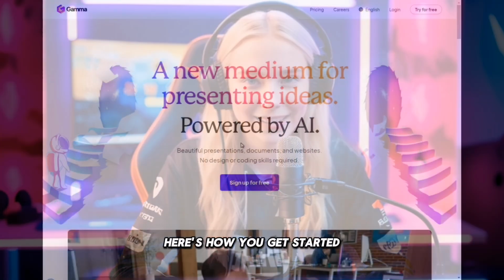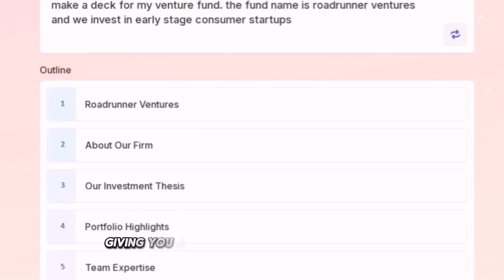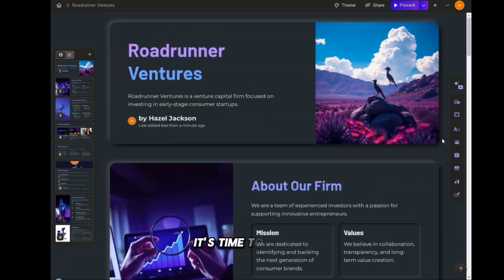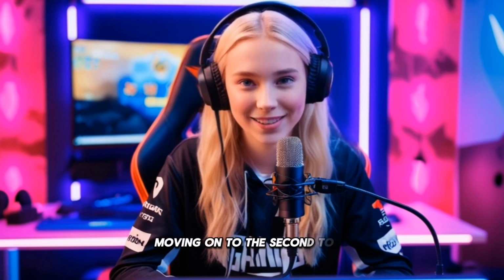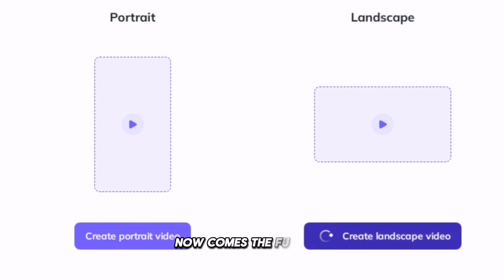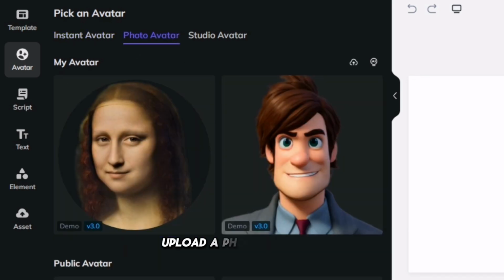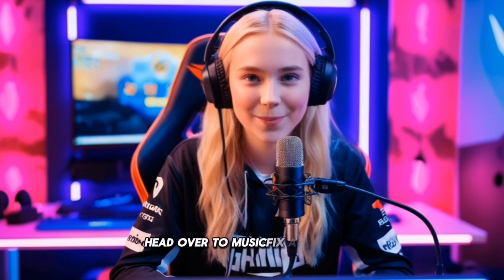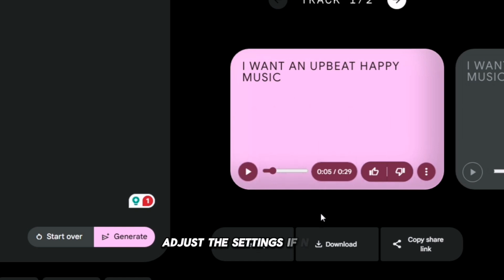3 Secret AI Tools You’ve Never Heard Of – Create Presentations, Videos, and Music in Minutes!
In this video, I’m revealing three secret AI tools that nobody talks about! These hidden gems will change the way you create presentations, videos, and music. Whether you’re a student, content creator, or professional, these AIs will save you time and boost your productivity. Watch as I guide you through using Gamma.ai, HeyGen, and MusicFX, step by step.